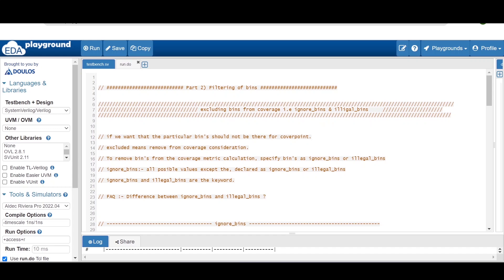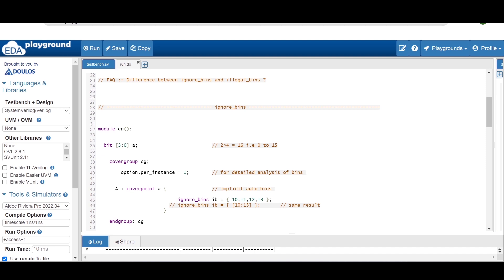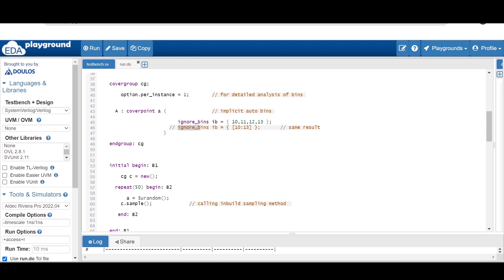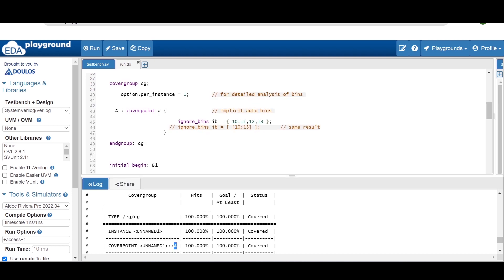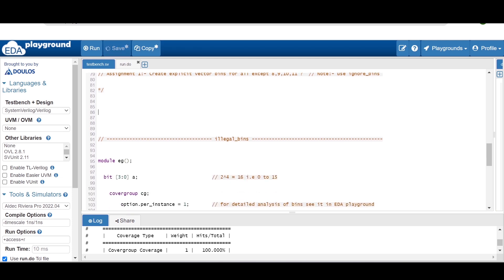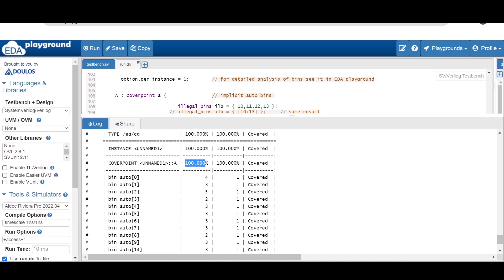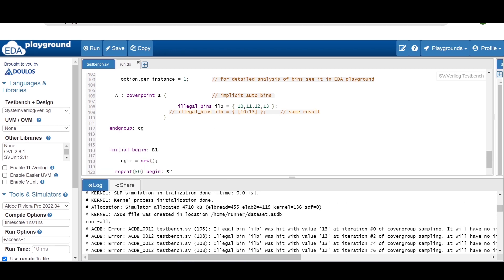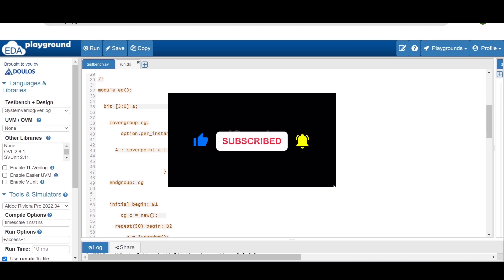ignore_bins and illegal_bins w.r.p.t System Verilog functional coverage "FC VIDEO #04"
This video is all about the concept of ignore_bins and illegal_bins, how to define them, basic functionality, w.r.p.t System Verilog Functional Coverage with a very simple example.